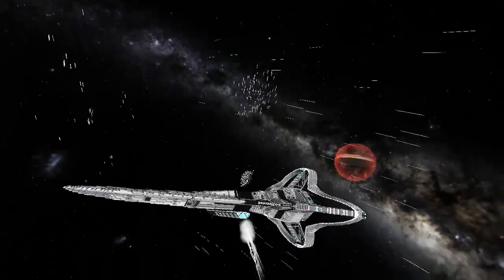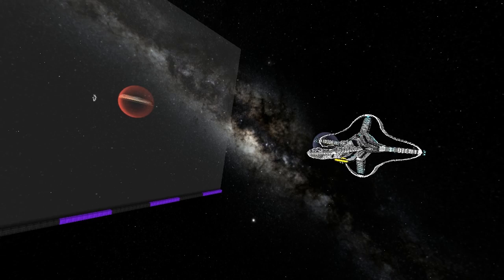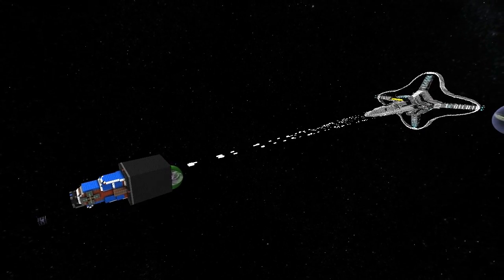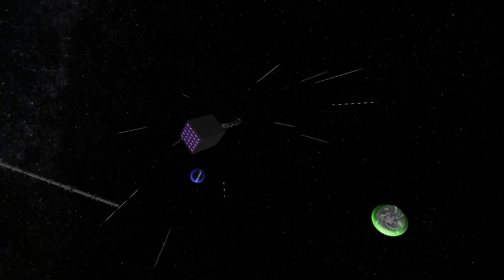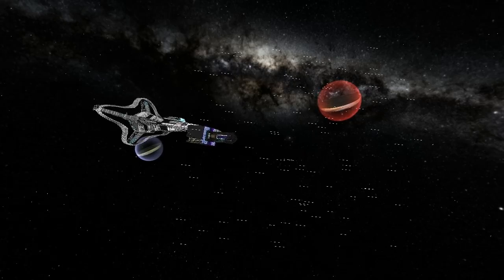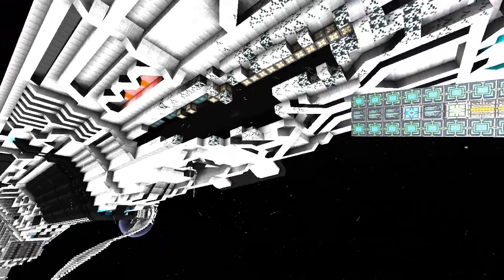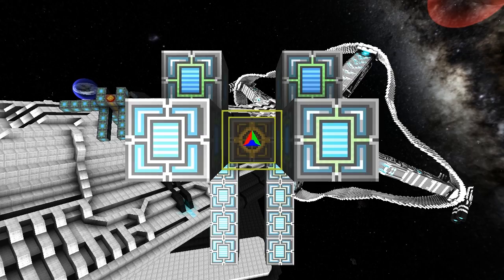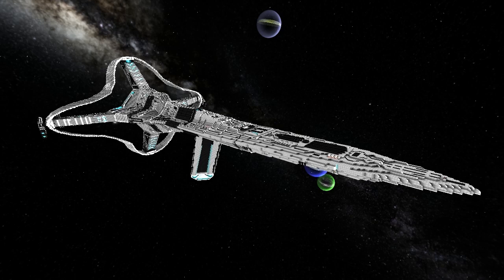Starmade Ep276: Silvana by Dalmont [WIP Ballistics Testing] 2/2